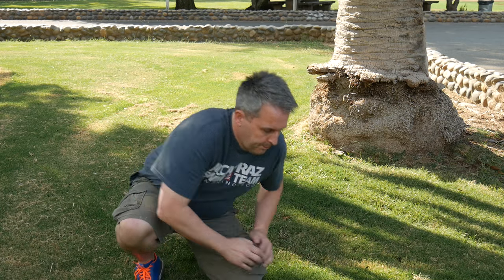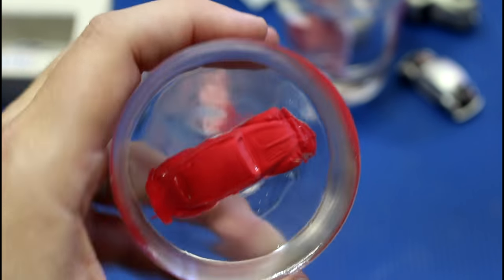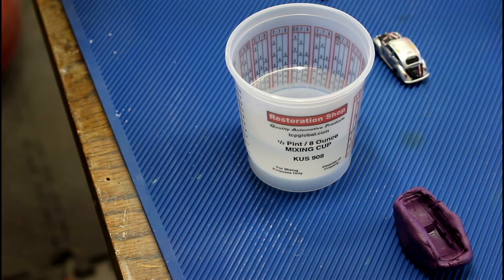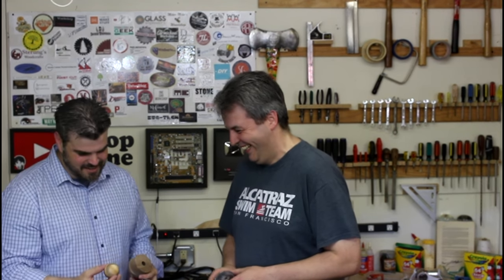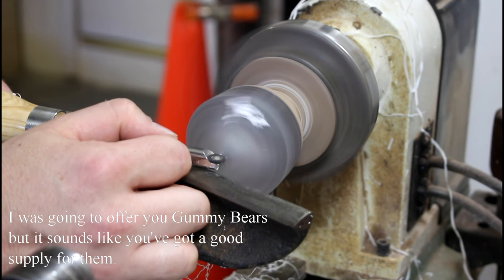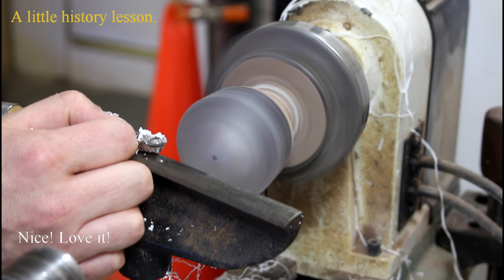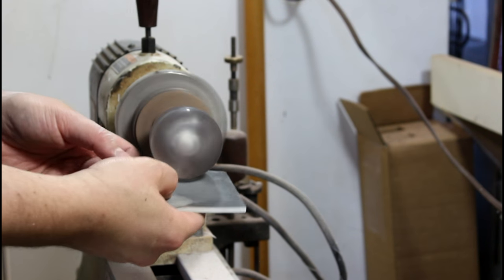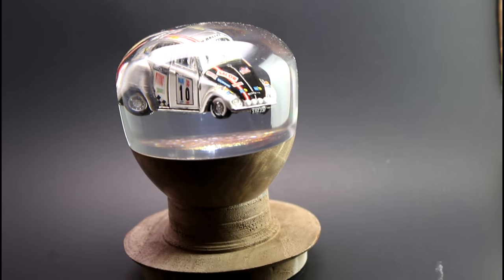Dip It #12: Bug In Resin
I had a visitor in the shop. It was something I was super nervous about, but I had a good time! We even managed to make something interesting! A shift knob!

It's a model of a VW Bug cast in clear polyester resin. Then Markus turns it on the lathe while I supervise and ask questions about gummy bears and German cities...

Die Cast Beetle
Easymold Silicone Putty
Clear Polyester Resin
Mixing Cups & Stir Sticks
Rubber Gloves
Round Carbide Turning Tool
Mico Mesh Foam Pads
Rikon 70-100 Lathe